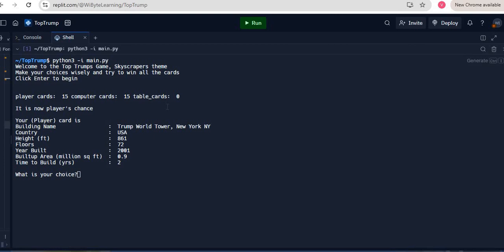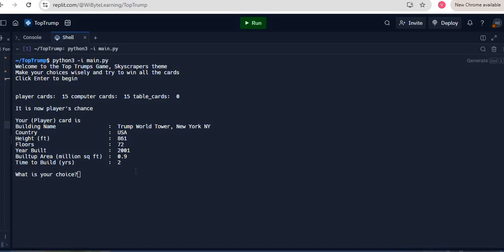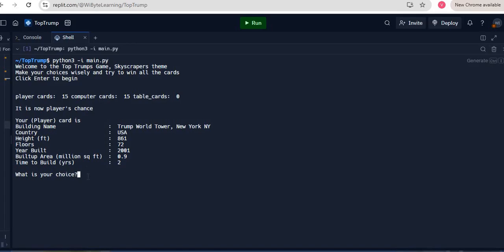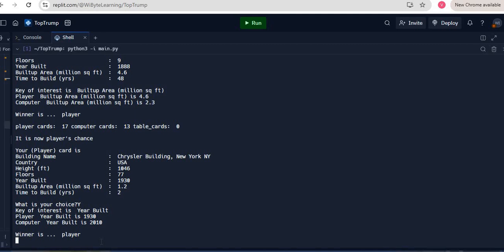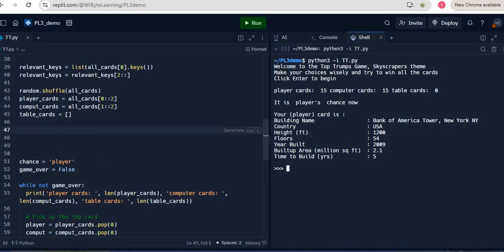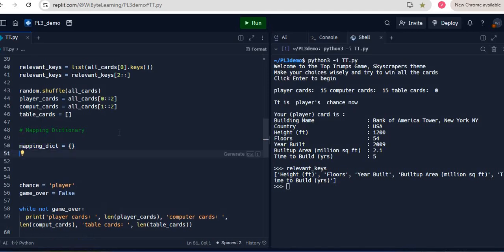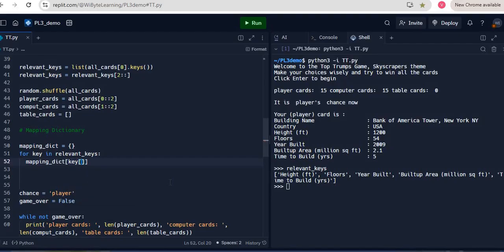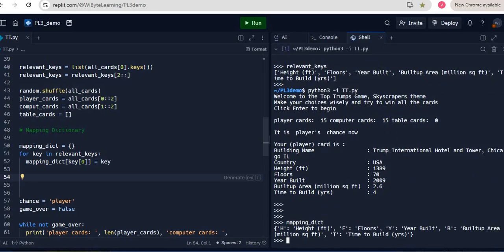8. Top Trumps Game: Mapping dictionary to facilitate the user interface